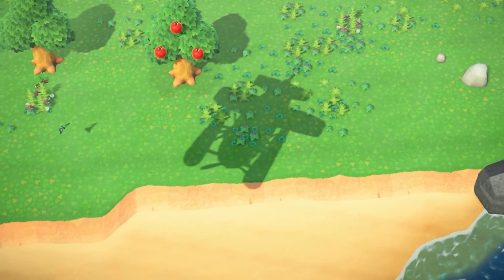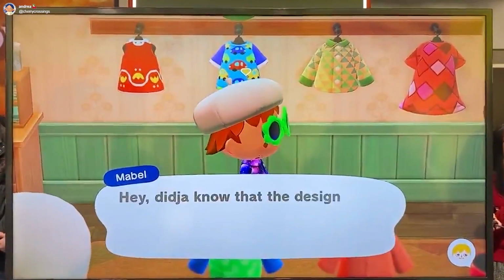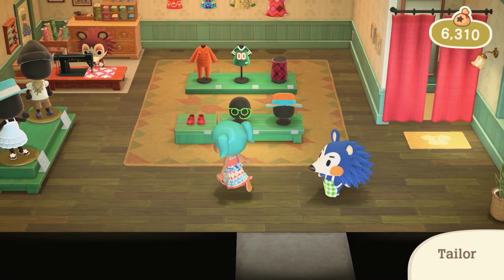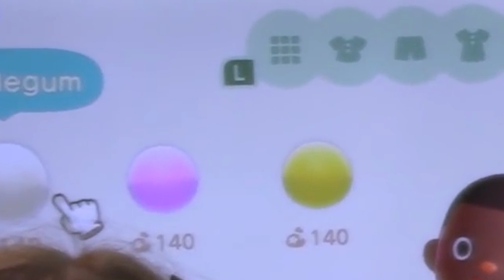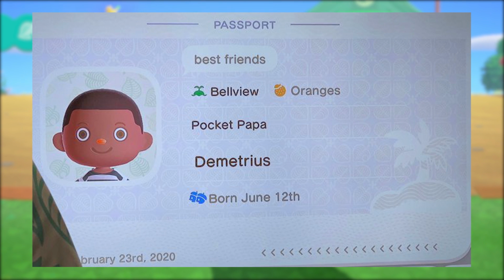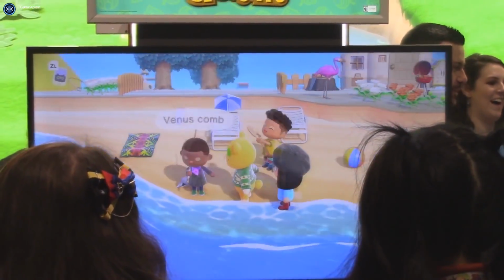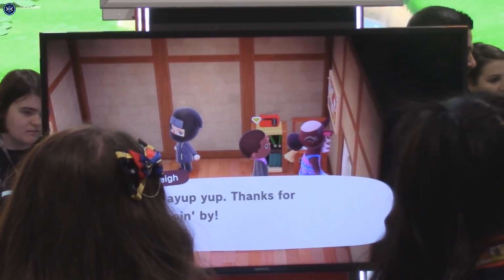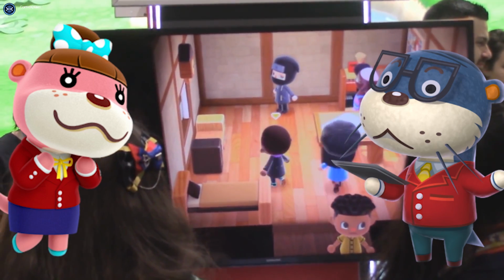EVEN MORE Secrets & Easter Eggs in Animal Crossing New Horizons DEMO! Pax East Part 3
Pax East has come to a close and we have gotten TONS off new information and footage of the Animal Crossing New Horizons demo.This video is part 3 of the analysis off all the footage! In this video, we will be talking pattern editor, transparent patterns, new clothes/accessories, passport, emotes, new shops, and...tools that break?

For more secrets and details from the Animal Crossing Direct as well as from the Animal Crossing New Horizons website, check out my videos below!

Join the JammerProHD Discord server to find friends to play Nintendo Switch games with: Discord